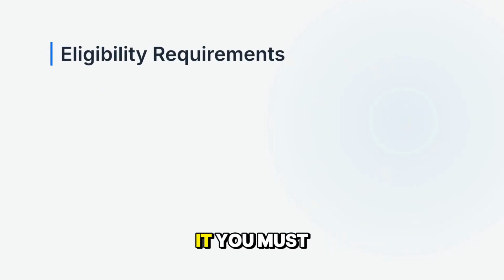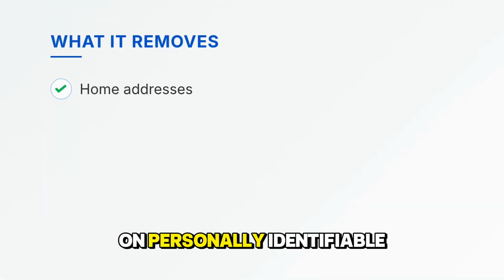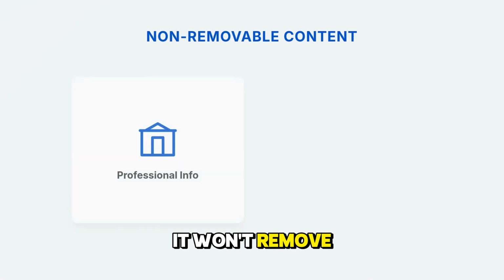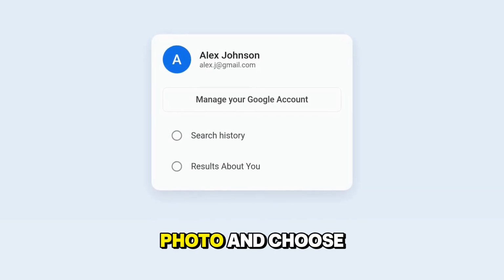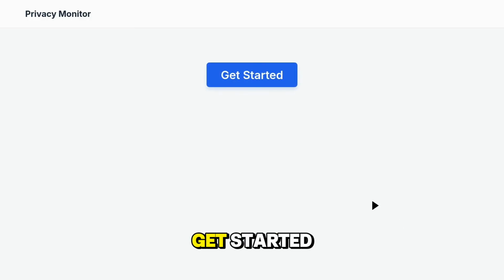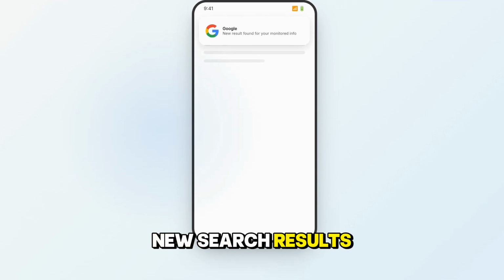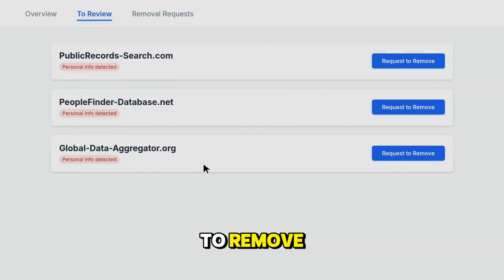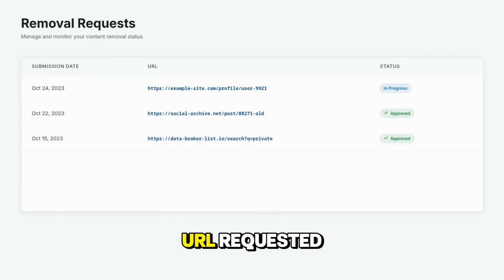This Google Feature Could Save You From Identity Theft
Worried your personal information is showing up on Google search results? In this video, we break down how to use Google’s “Results About You” tool to find and remove your sensitive data quickly and easily.

Google updated this privacy tool in 2026, making it even more powerful.

If you’re looking to remove personal info from Google, protect your privacy, or stop unwanted exposure online, this step-by-step guide will show you exactly how.

🔍 What You’ll Learn:
▪️ What the Google Results About You tool is
▪️ How to remove personal information from Google search results
▪️ What types of data Google can detect (phone, email, address, ID numbers)
▪️ How to request removal of explicit images from Google Images
▪️ Step-by-step instructions to set up monitoring
▪️ How long Google takes to process removal requests
▪️ What Google will and won’t remove

🛠 Step-by-Step Guide:
▪️ Open the Google app or My Activity page
▪️ Access Results About You dashboard
▪️ Enable alerts for new search results
▪️ Review flagged results and request removal
▪️ Track your requests in real time

🔐 What Data Can Be Removed:
▪️ Phone numbers
▪️ Email addresses
▪️ Home addresses
▪️ Government-issued ID numbers (NEW 2026 feature)
▪️ Non-consensual explicit images

⚠️ What Google Won’t Remove:
▪️ Public records (e.g., court documents)
▪️ Professional/business information
▪️ Content you control yourself

Most removal requests are reviewed within a few days, and approved results are removed directly from Google search.

💼 Need Help Removing Content?
If you want expert help managing your online presence or removing harmful content,

Curious if your personal information is on Google? This video introduces Google's "Results About You" tool, designed to help you find and remove your data from google search results. We'll explore how this tool enhances your data privacy and online privacy, making it easier to manage your internet privacy and online protection.

Erase has helped thousands of people delete personal data, remove unwanted search results, and protect their privacy from data brokers and public databases.

Timestamps:
00:00 Introduction – Is Your Personal Info on Google?
00:04 What Is Google’s “Results About You” Tool?
00:10 How Google Finds & Removes Your Personal Information
00:17 New 2026 Update – ID Detection & Privacy Improvements
00:25 Removing Explicit Images from Google (New Easier Method)
00:32 How the “Results About You” Tool Works (Overview)
00:39 What Is the Google Privacy Dashboard?
00:48 What Personal Info Google Can Detect (Phone, Email, Address)
00:56 Remove Personal Info Without Legal Forms (Quick Method)
01:02 2026 Feature – Government ID Monitoring Explained
01:10 Who Can Use Results About You? (Eligibility Requirements)
01:15 What Google Will NOT Remove (Limits Explained)
01:22 Step 1 – Open Results About You in Google Account
01:29 Step 2 – Add Your Personal Info to Monitor
01:37 Step 3 – Enable Alerts for New Search Results
01:44 Step 4 – Review & Request Removal of Results
01:49 Step 5 – Track Your Google Removal Requests
01:57 How to Remove Explicit Images from Google Images
02:05 Google Review Time & Approval Process Explained
02:13 How Google Uses & Protects Your Data
02:20 Take Control of Your Online Privacy Today